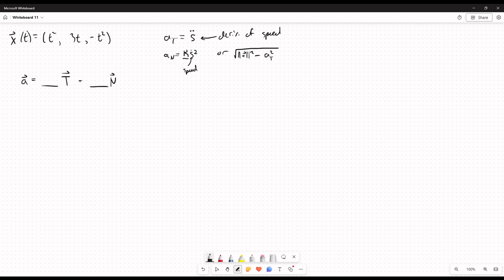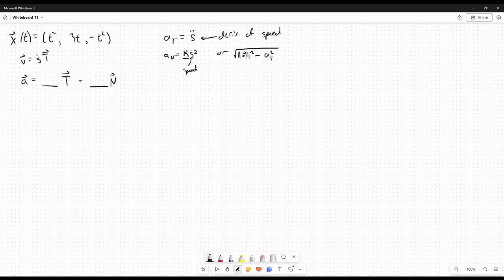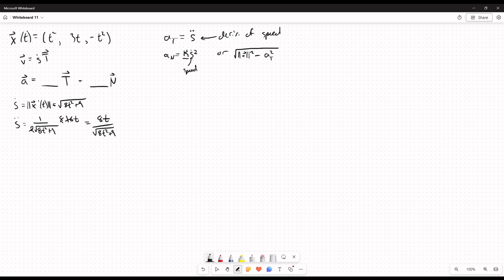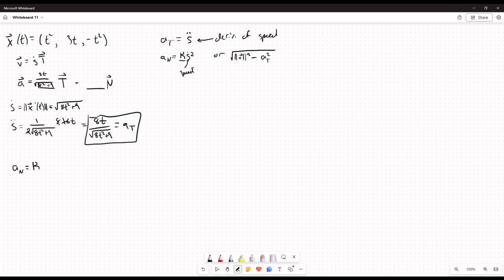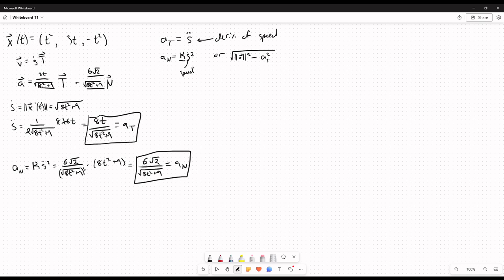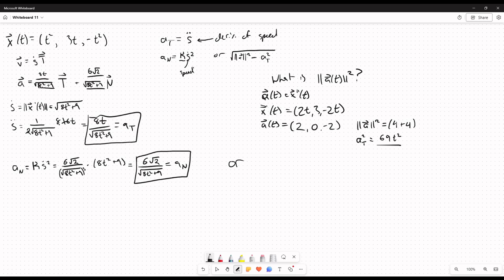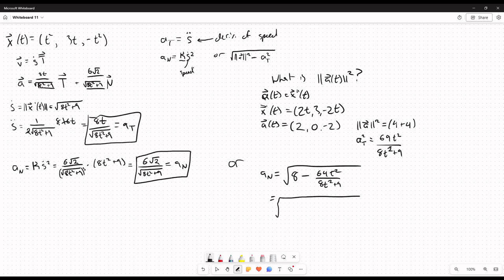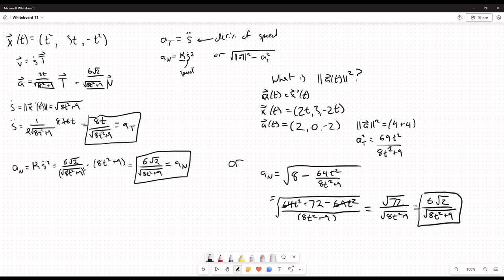Components of Acceleration